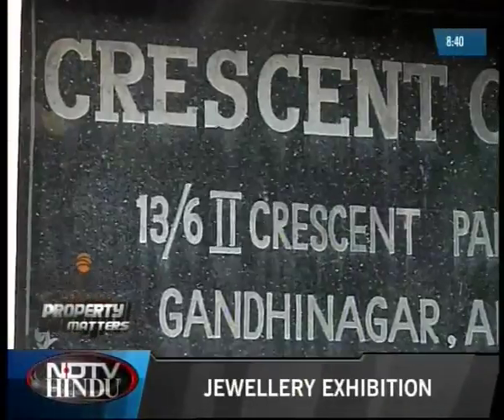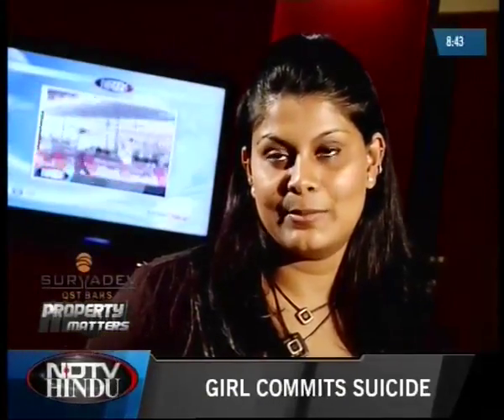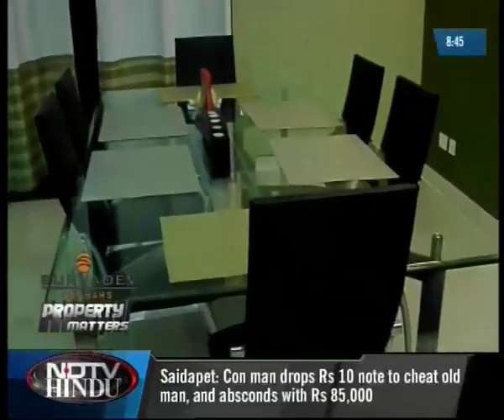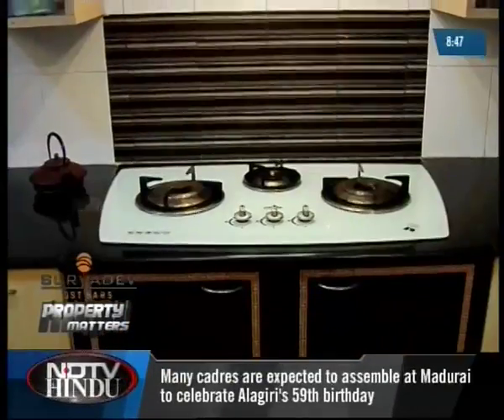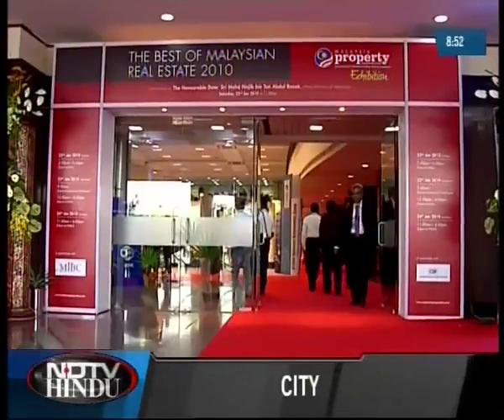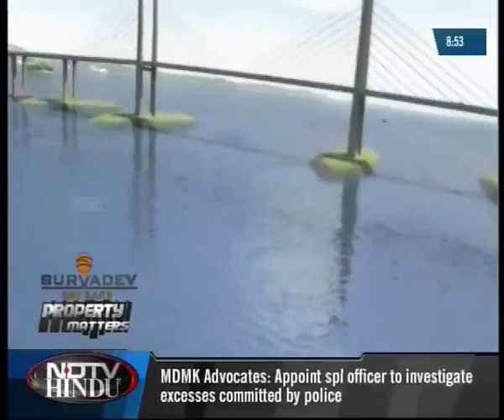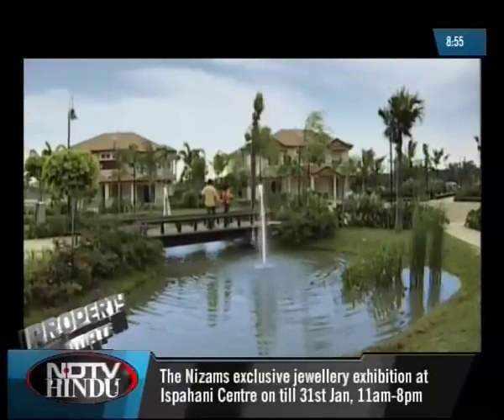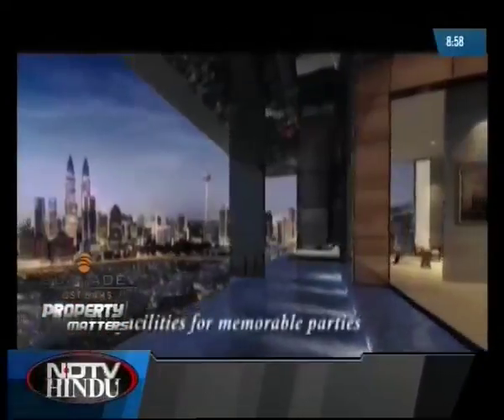PROPERTY MATTERS- PAVITHRA HOUSE-EPI 17- 2(3)-NDTV HINDU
A truly beautiful home
Personalization is the key to make a home look beautiful, and that is exactly what Pavithra has done to her apartment in Gandhi Nagar. How she has combined the rules of interior designing, with the matters of the heart is a sight worth seeing